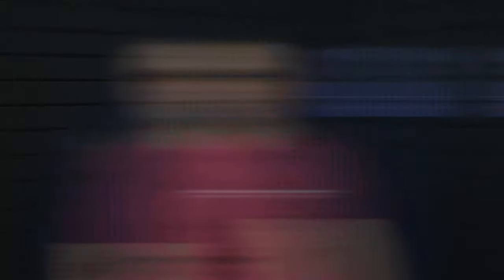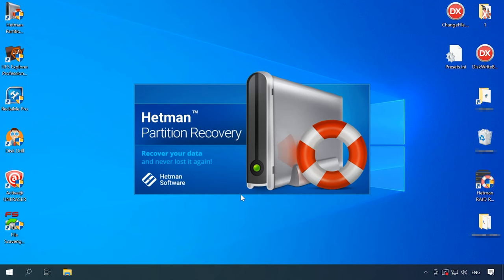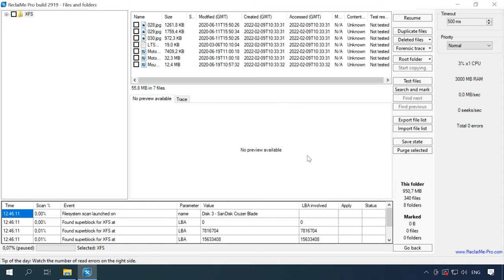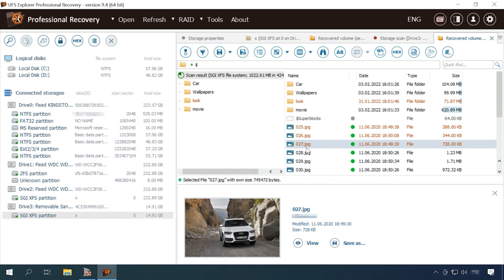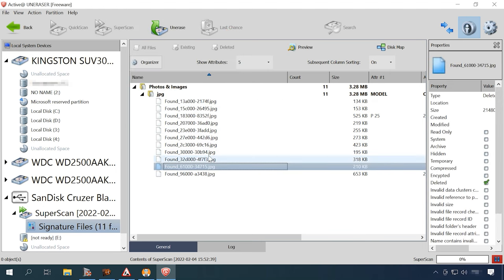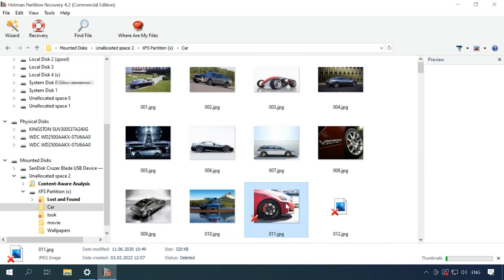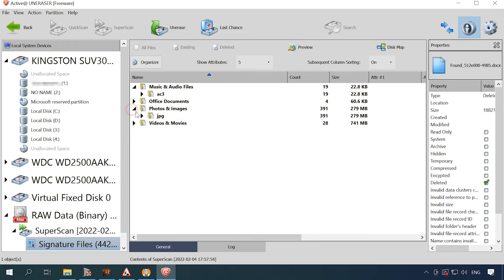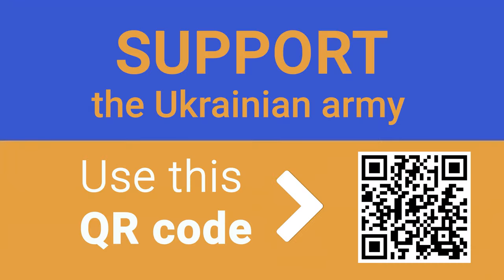Top Tools to Recover Data from XFS Drives. How to Recover Data from XFS File System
⭐⭐⭐⭐⭐ Watch this video to learn about top tools to recover data from XFS drives, and how to recover data from such storage devices.
XFS is a journaled file system, but unlike EXT file systems, it only records metadata changes into the journal. At the moment, this file system is used by default in many Red Hat-based distributives. The most serious drawbacks of this file system are as follows: it’s impossible to reduce data size, it’s difficult to recover data, and there’s a risk of losing files if there is a power failure while data is being written to the disk, as most information is only stored in the system memory during such operation.

👉 Top Tools to Read a Disk With XFS File System in Windows

📚 Content:
00:00 – Intro
00:42 - File system structure and the algorithm used to find the lost data
01:04 - Allocation Group Structure
02:15 - Tests and benchmarks
03:27 - Hetman Partition Recovery
04:44 - Reclaime
07:04 - UFS Explorer
08:55 - Disk Drill
10:15 - Active@ UNERASER
11:14 – FileScavenger
12:30 - Overwriting the main superblock (перевёл с гугл переводчика )
12:46 – Hetman Partition Recovery
13:52 - UFSExplorer
14:45  - Reclaime
15:33 - DiscDrill, Active@Uneraser and File Scavenger
16:18 - Conclusion